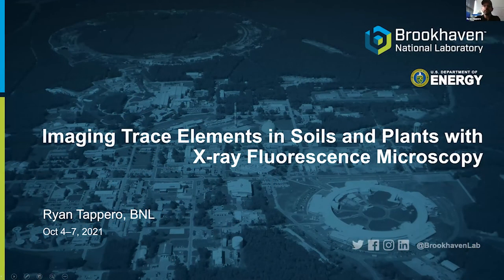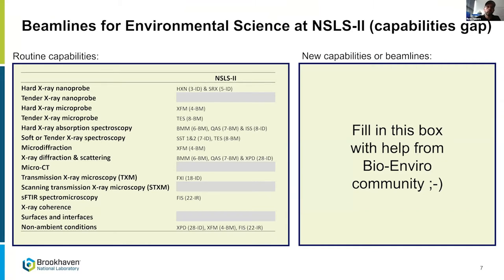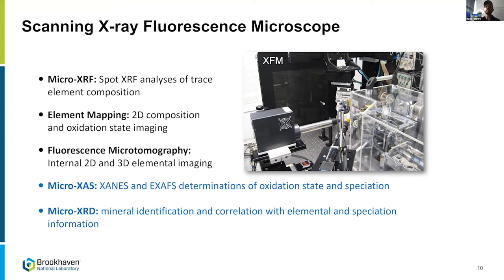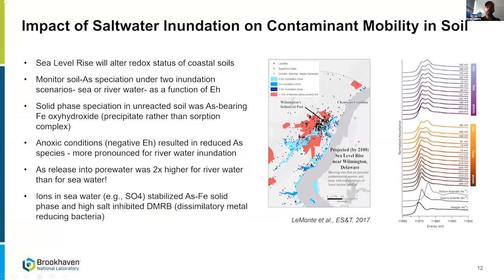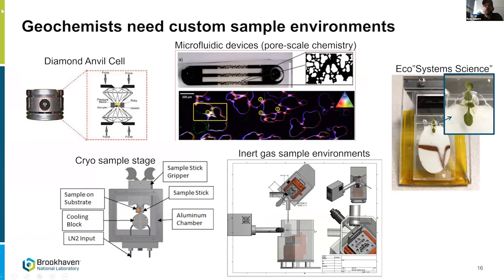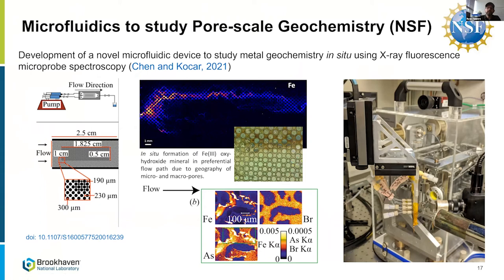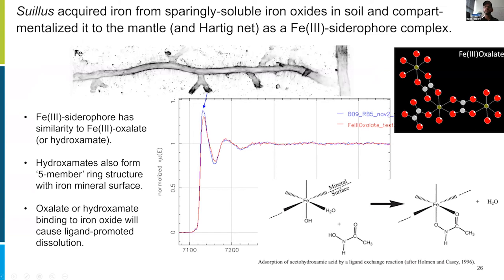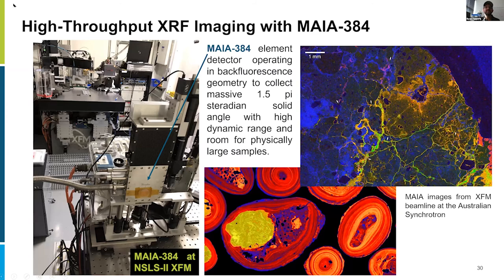Imaging Trace Elements in Soils and Plants | 2021 EMSL User Meeting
2021 EMSL User Meeting: Imaging Trace Elements in Soils and Plants with X-ray Fluorescence Microscopy
Speaker: Ryan Tappero, Brookhaven National Laboratory